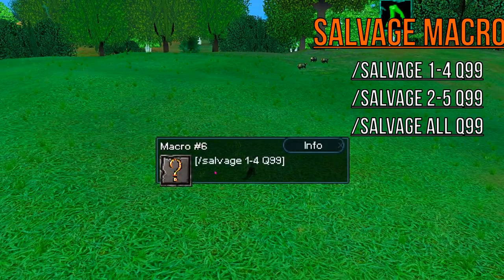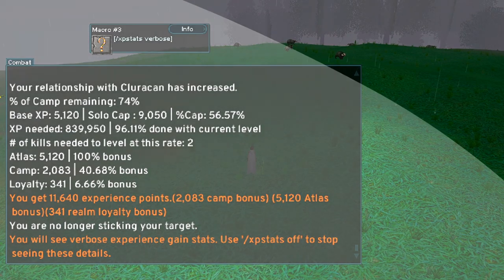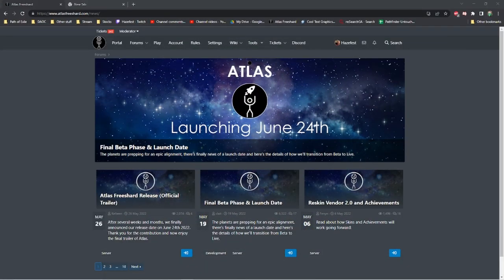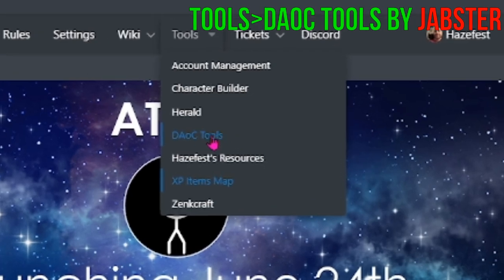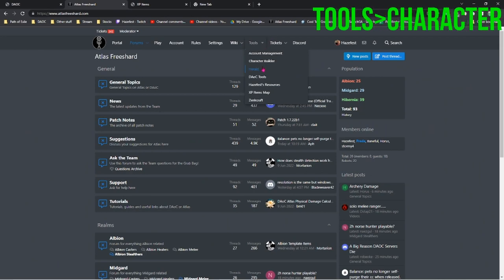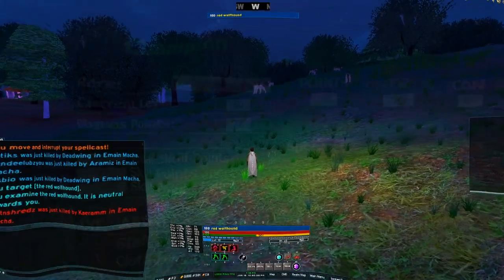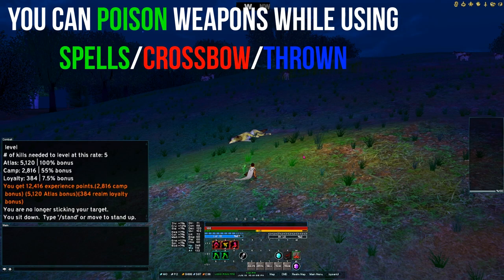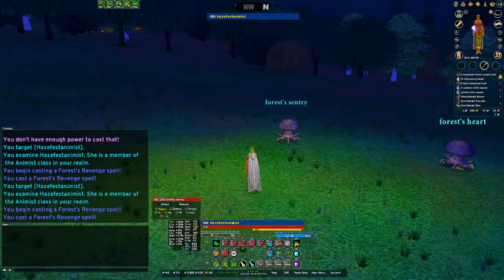Atlas DAoC Server - Tips you might not know Part 1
This is a video showing some useful tips not know to a large majority of the current player base on Atlas. Players that frequent Atlas may know some or all of this already.  This is geared more towards the players that have not looked into Atlas or may not know much about DAoC as a game. I play to do a series of these videos as I come across event or ideas that may prove useful to others.

Time Stamps:
00:27 Bead of Regeneration
01:20 Salvage Macros
02:13 xpstats verbose macro
03:00 AtlasFreeShard.com TOOLS
05:10 Atlas Character Builder (include Autotrain points)
05:38 Poison weapons during other actions
06:31 Quickcast ignore Power Costs
06:54 Realm Buffs apply to entire group & controlled pets.

Want to play on Atlas?

This is a link to my Google Drive. It will give to you access to all my AHK scripts, ReShade 4.4.2, and BysanUI.